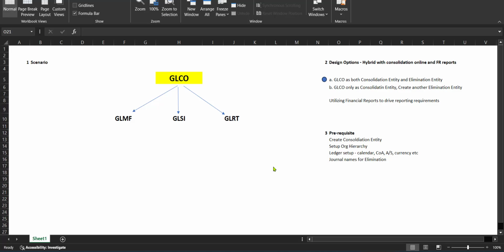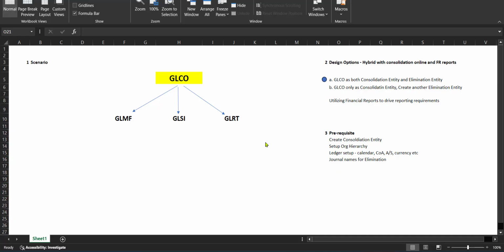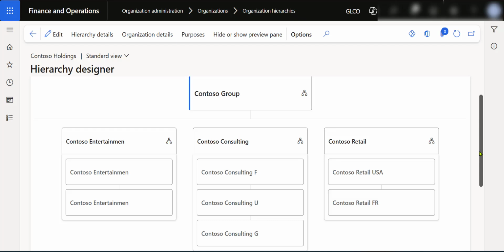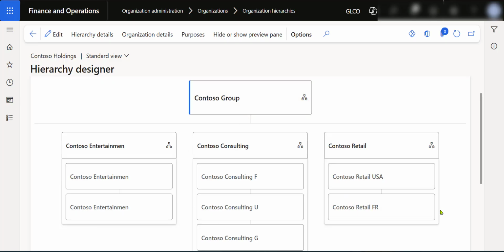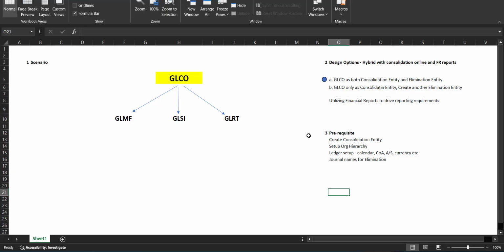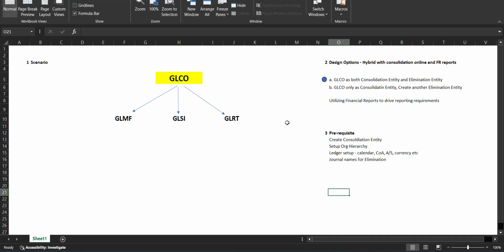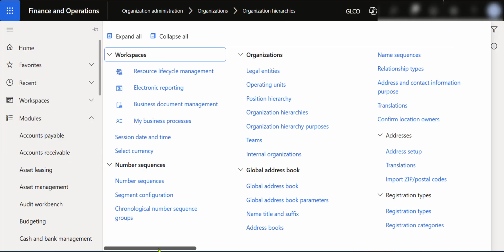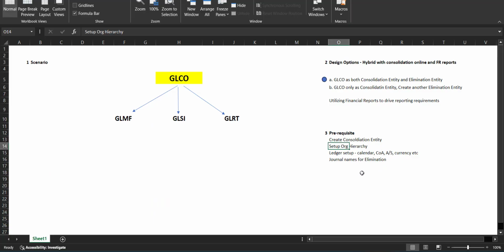D365FO Consolidation Series (Ep 1): Design Choices, Scenarios & Setup Prerequisites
Welcome to Episode 1 of my new D365FO Consolidation Series!
In this video, I walk you through the exact consolidation scenario we will build end-to-end in upcoming episodes, and—most importantly—help you understand which consolidation design approach is right for your business.

If you are struggling with questions like:

Do we need hard consolidation online or soft consolidation reporting?
Do we need an elimination entity?
Should we  create multiple consolidation entity?
What are the consolidation design options based on company hierarchy?
What’s the best approach for multi-company reporting?
What prerequisites must be set up before consolidation?

Then this episode is the foundation you need!

✔️ When to use hard consolidation and soft consolidation
✔️ Whether you should set up an Elimination Company
✔️ How statutory, management, and segment-level reporting affect your design
✔️ What consolidation methods exist and how they work
✔️ The must-have prerequisites before you even touch the setup page
✔️ The exact scenario we’ll use in this series so you can follow and build along

Upcoming episodes will cover:
➡️ Overall Consolidation process and steps
➡️ Consolidation setup & configuration
➡️ Consolidation online template
➡️ Elimination rules
➡️ Running consolidations end to end
➡️ Reporting options
➡️ How to reconcile with legacy data
➡️ Troubleshooting mismatches
➡️ Best practices/tips

⏱️ CHAPTERS / TIMESTAMPS

00:00 – Intro
00:10 – What this consolidation series covers
01:55 – The business scenario we will build end-to-end
02:35 – Review Organization hierarchy before design discussion
05:50 – Consolidation design decision options
08:40 – When you should use an Elimination Entity
09:00 – Reporting implications (statutory vs. management)
10:15 – Key prerequisites before setup
19:30 – How the next episodes will build on this
20:10 – Closing & recommendations